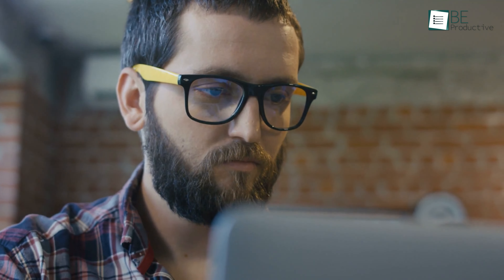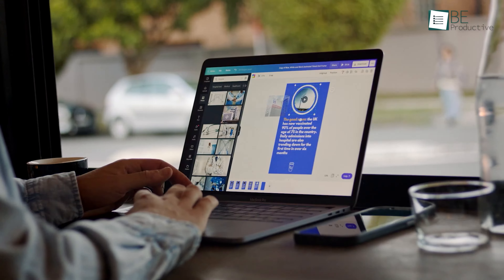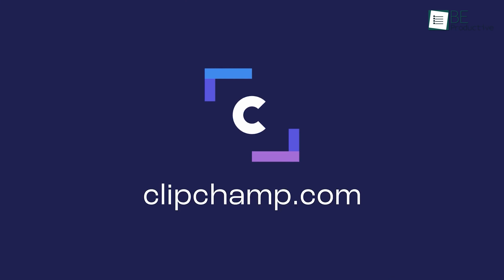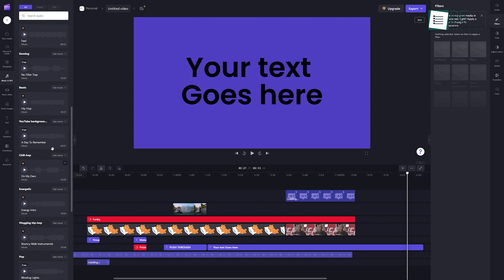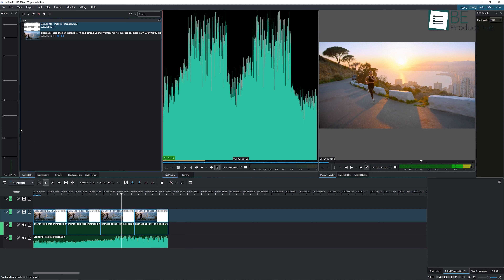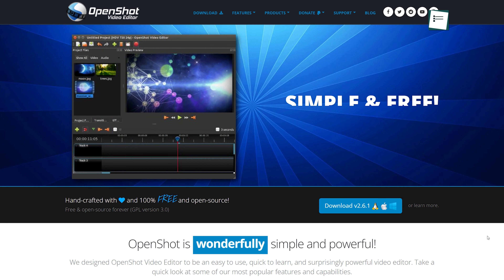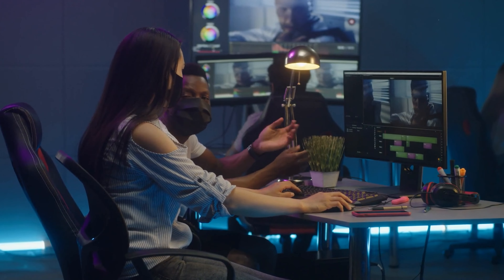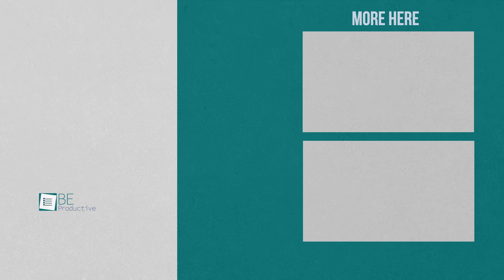5 Free Video Editing Software That You Should Use Right Now!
A great video editing tool is hard to find because most of them comes with a great cost. But, there are plenty of video editing software out there on the internet that can be downloaded for free. Take a look at our top 5 picks for some of the best video editing software.

 Free Video Editing Software List:

Canva

Clipchamp

Kdenlive

OpenShot